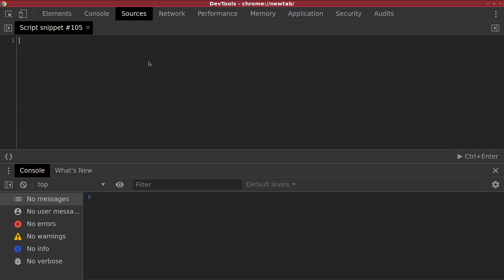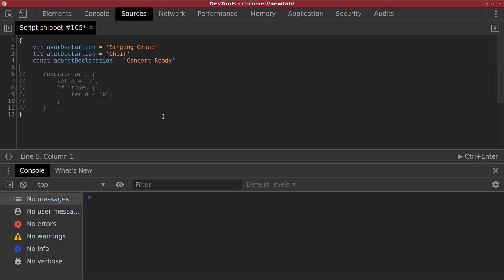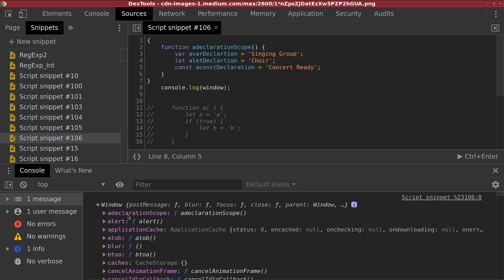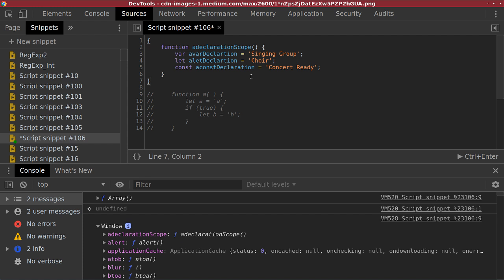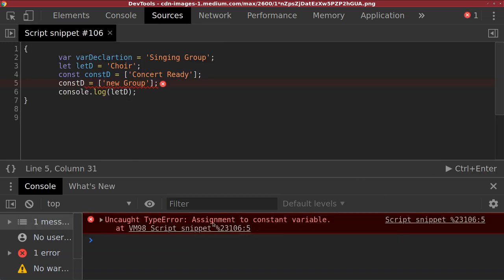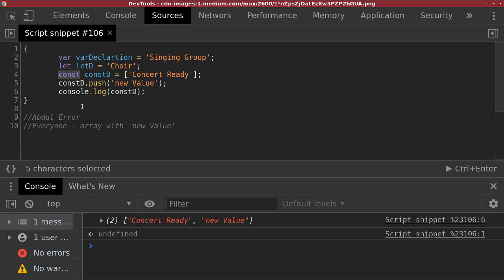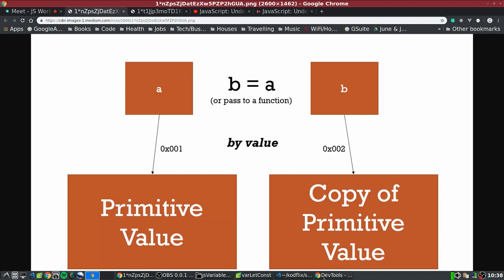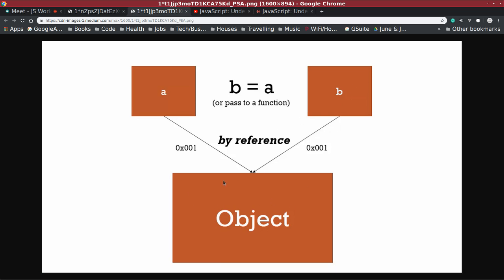JavaScript variable declaration - var let const - 12.06.19